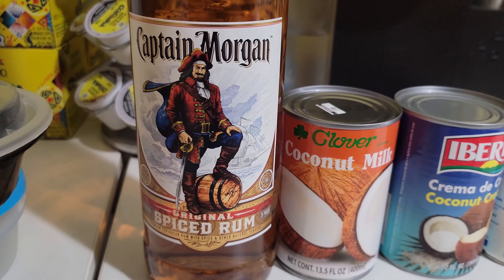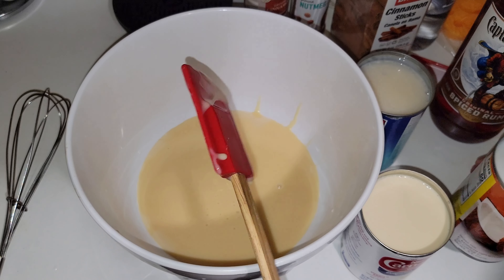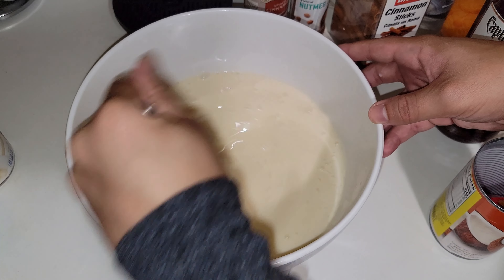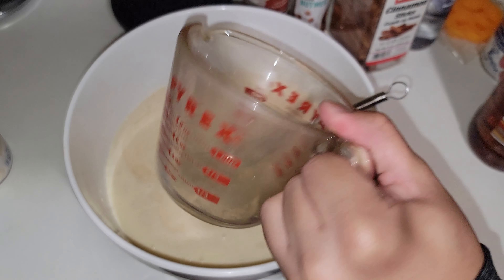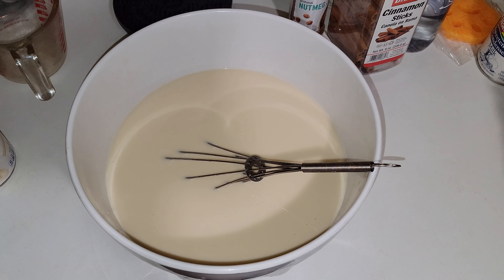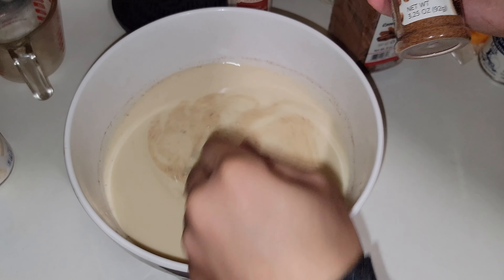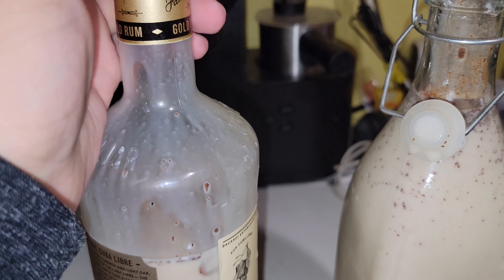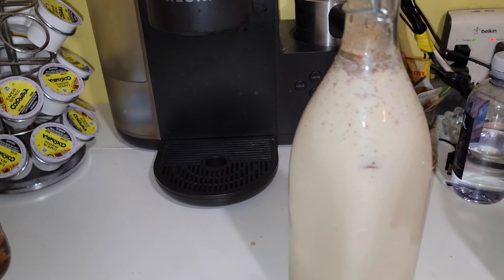How to Make Coquito (Puerto Rican Eggnog)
Just in time for the colder seasons this drink is perfect for staying inside and watching some movies while under the covers this is a drink that family and friends always ask for.